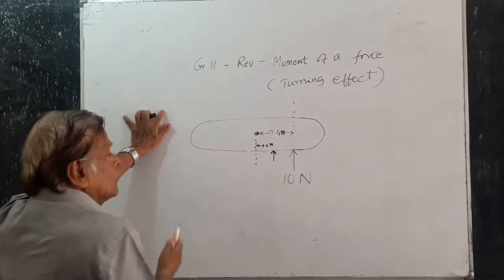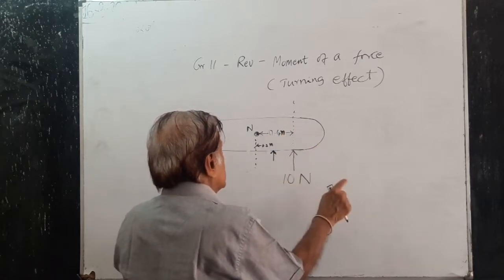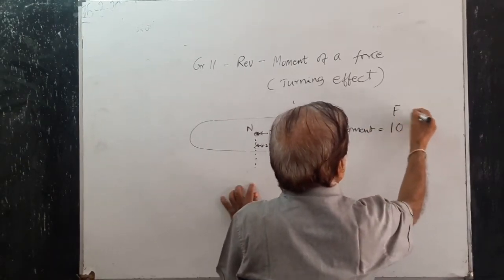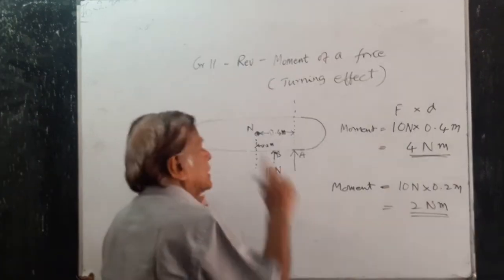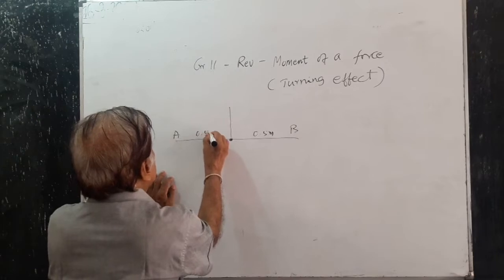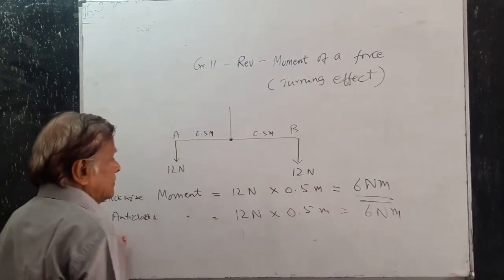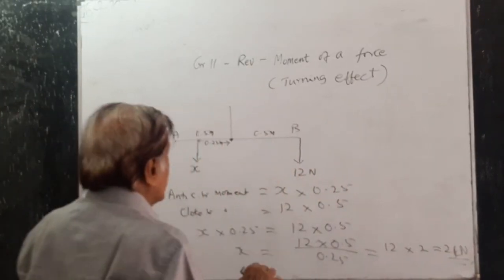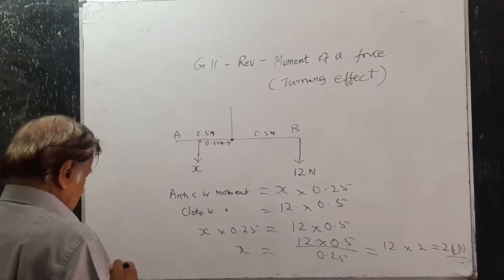Science - Grade 11 - Revision - Turning Effect of a Force